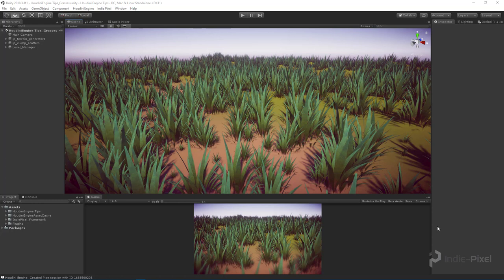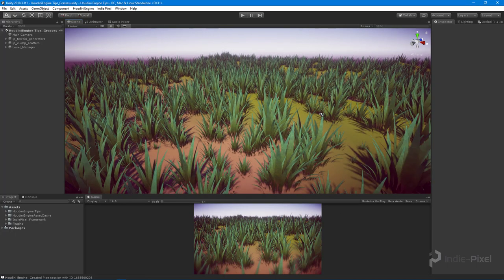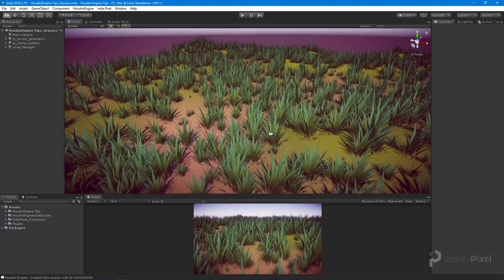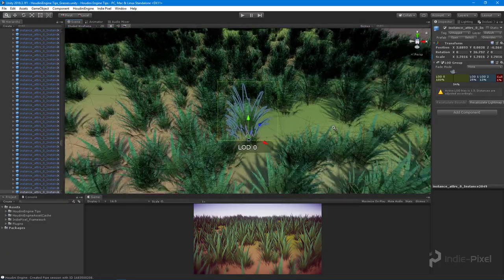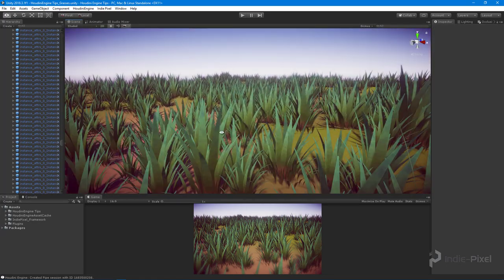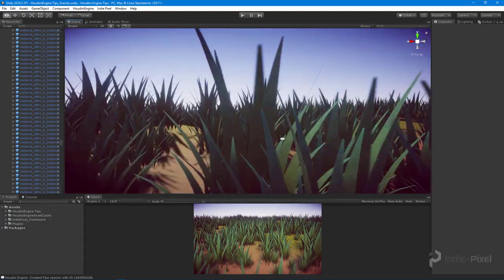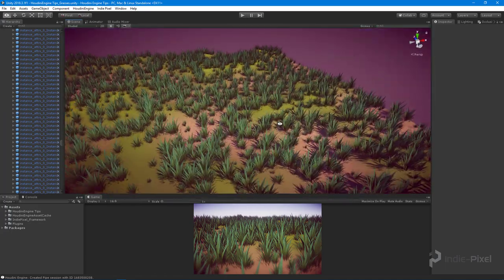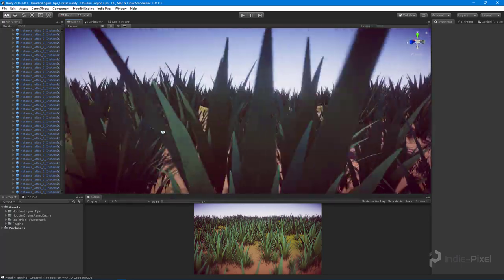Procedural Grass Clumps in Houdini and Houdini Engine - Intro